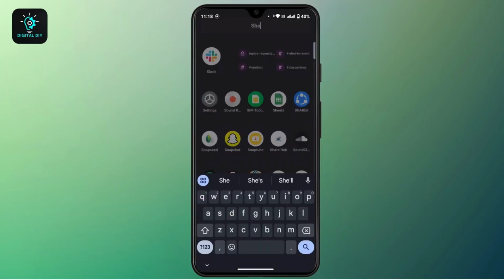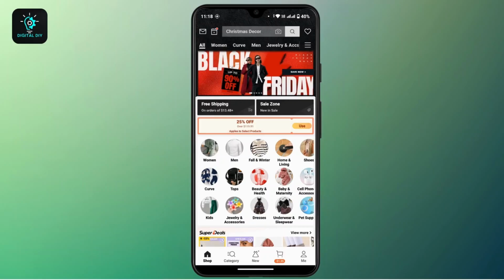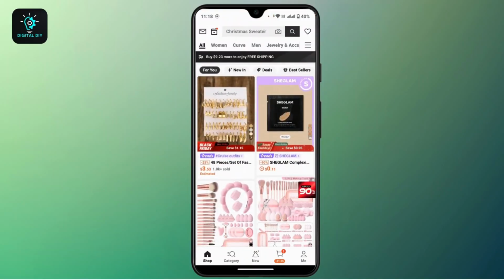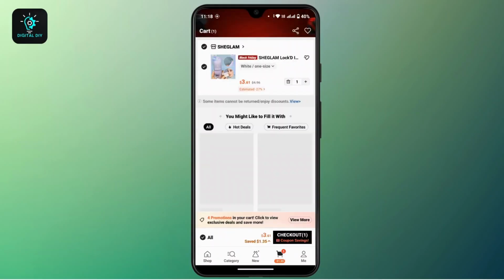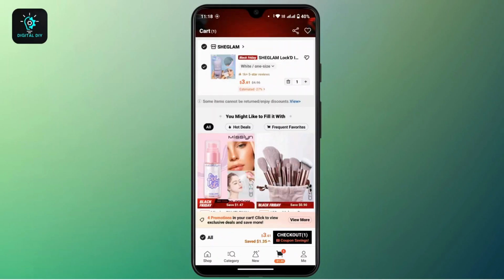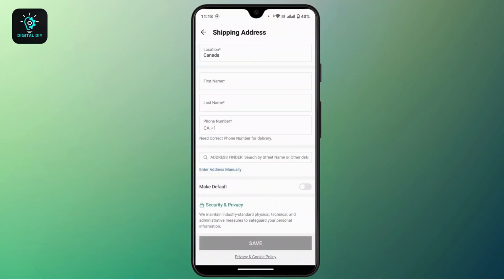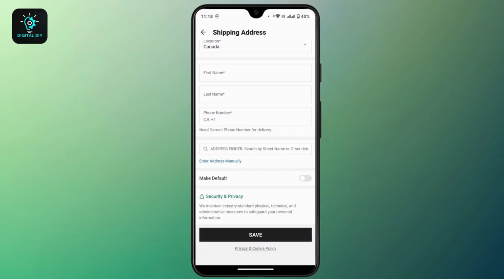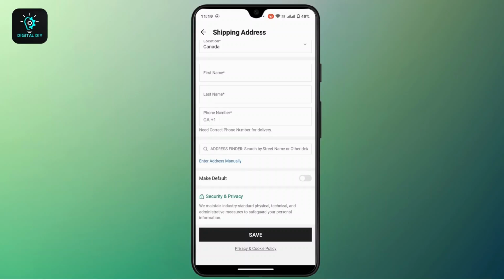How to Use Coupons in Shein App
In this tutorial, learn how to use coupons on the Shein app for your next purchase! This simple guide ensures that you maximize your savings while shopping on Shein. Watch now to find out how to redeem Shein coupons and save money on your next fashion haul!

Chapters:
00:00:00 - Introduction
Welcome to the tutorial on using coupons on the Shein app.

00:00:05 - Launch the Shein App
Open the Shein app and log into your account to get started.

00:00:10 - Add Items to Cart
Choose your products and add them to your cart.

00:00:20 - Go to Checkout
Tap the cart icon and select the products you want to buy.

00:00:30 - Enter Shipping Information
Provide your shipping address for delivery.

00:00:40 - Enter Payment Information
Enter your payment details, including credit card information.

00:00:50 - Apply Coupon Code

00:01:00 - Coupon Applied Successfully
See the discount applied to your order total after entering the coupon.

00:01:10 - Conclusion